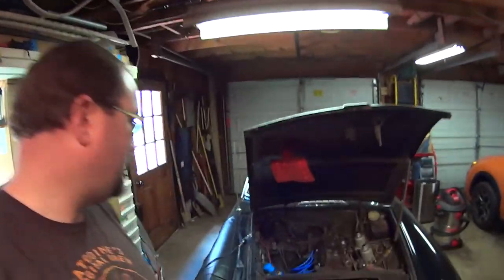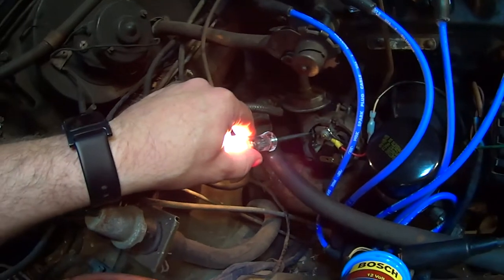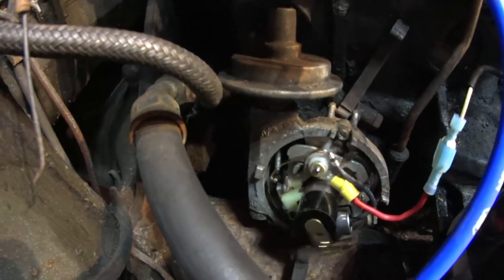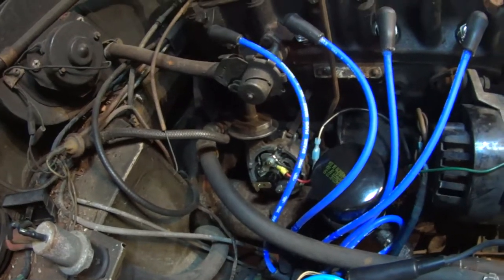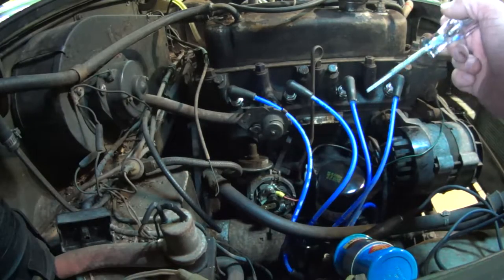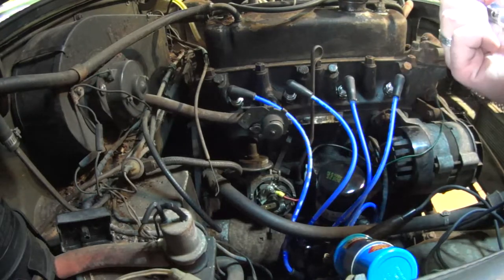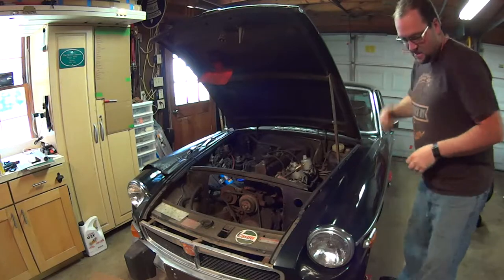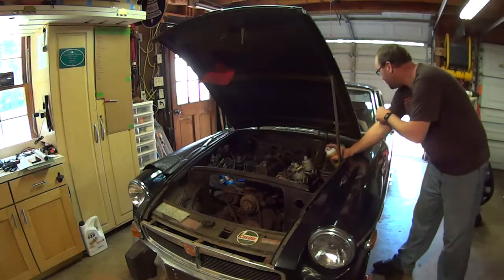'74 MGB GT "Badger" We have spark!!!!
Got the MG "Badger" sparking up and got it to run for a couple of seconds on starting fluid.  Exciting time for the Badger, myself and the wife!